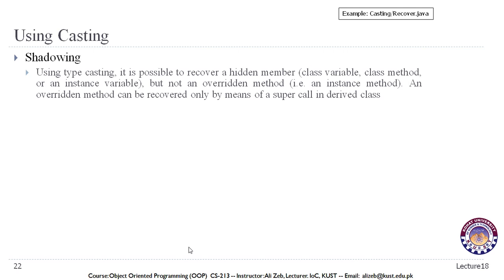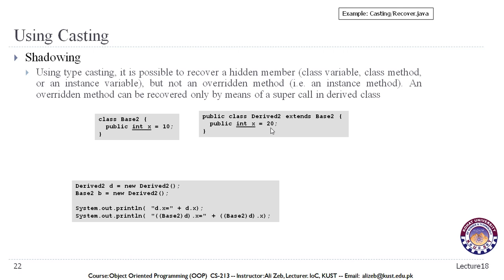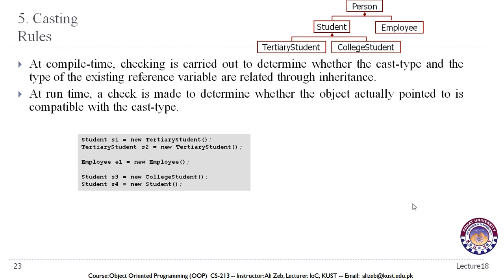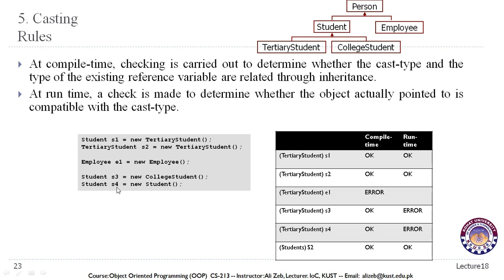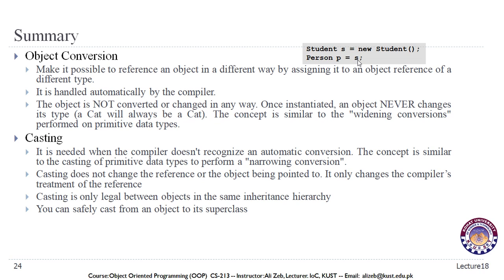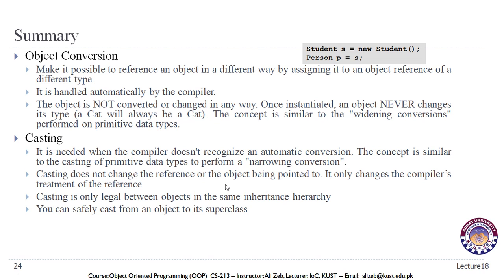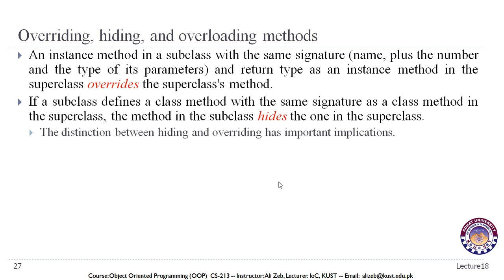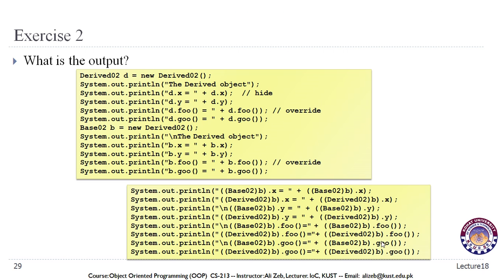L18-V3- Static and Dynamic Binding in Java - OOP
Lecture 18 Week 09 of the CS213 Object Oriented Programming course, Spring2020, Institute of Computing, Kohat University of Science and Technology (KUST), Pakistan. The video covers introduction to the concepts of static and dynamic binding in Java